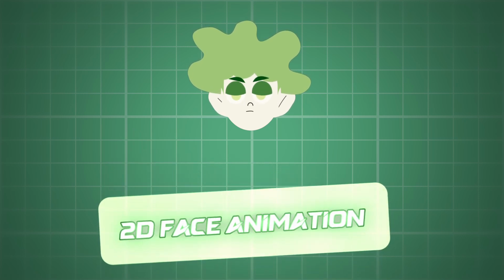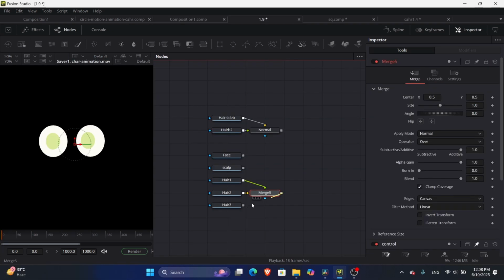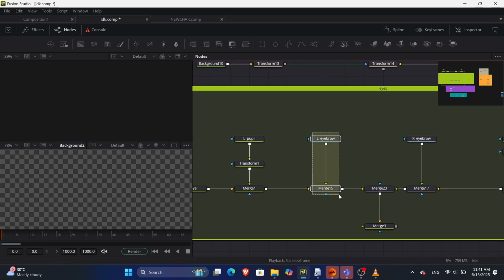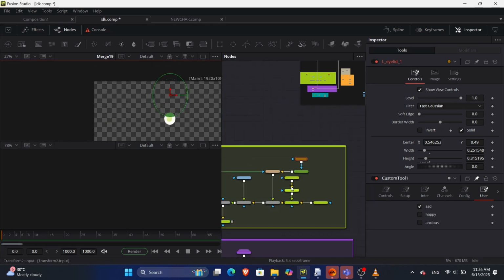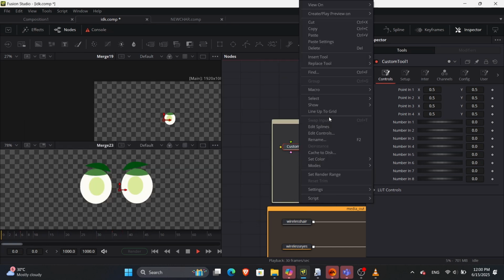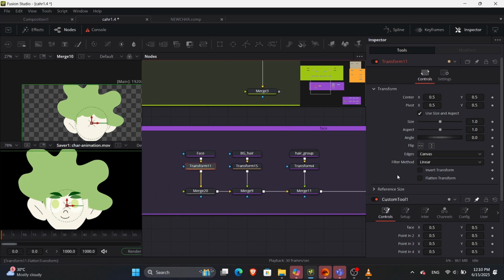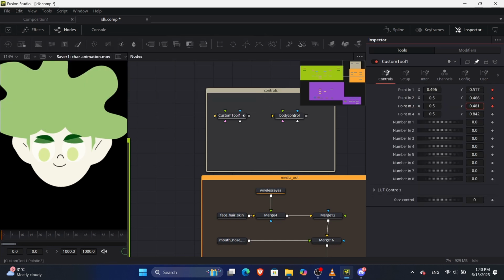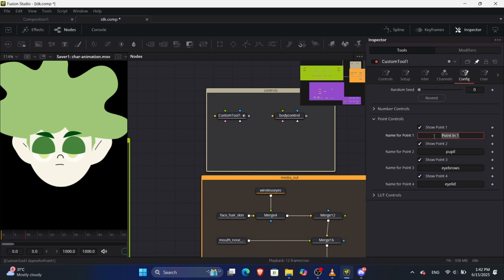2D Character Animation Davinci resolve || Face rigging Davinci resolve || part-1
in this video i made a Character face animation from scratch in fusion studio DaVinci resolve
. it's a tutorial video for face rigging in DaVinci resolve.
and also to meet other editors :)) and creators
SORRY THE PSD FILE IS SEPARATED
and it's not perfect as it was meant for teaching only, i recommend u all to create your own or find something from any website, a psd file